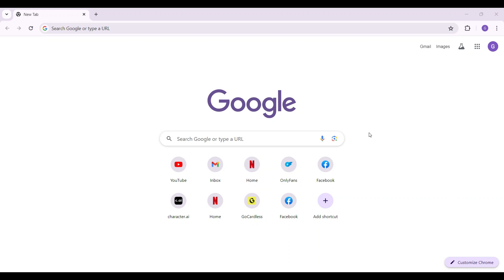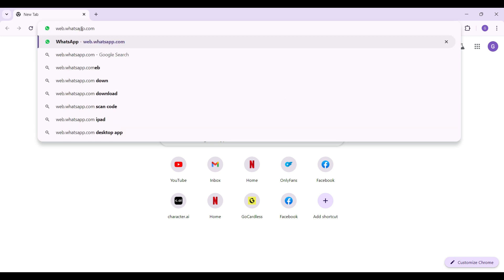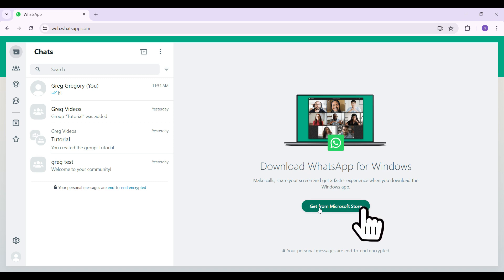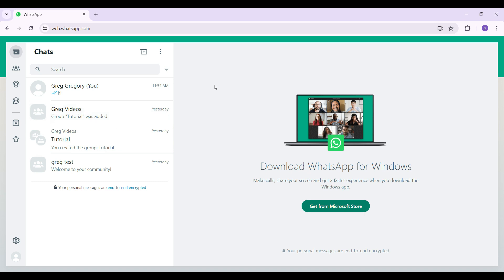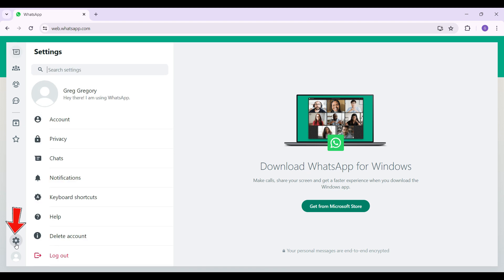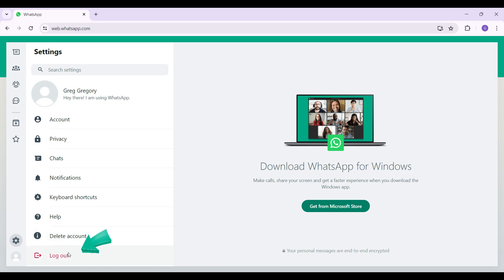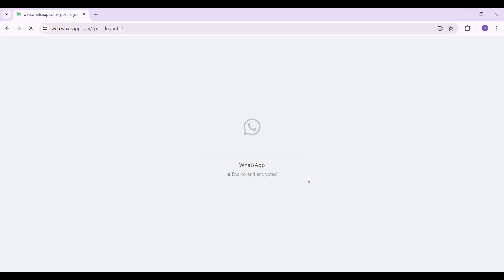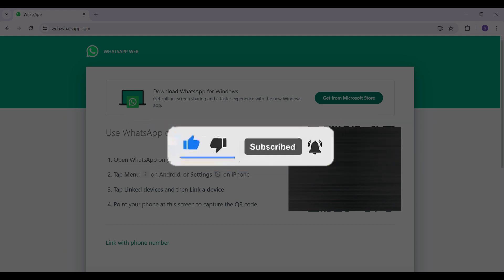How to Log Out of WhatsApp Account on Web Browser 2024 | Sign Out of WhatsApp Account on Web Browser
In this video, we'll guide you through the process of logging out of your WhatsApp account on a web browser. Whether you're on a shared computer or just need to ensure your account's security, it's crucial to know how to properly log out. We'll explain why it's important and offer tips for keeping your WhatsApp Web sessions secure.